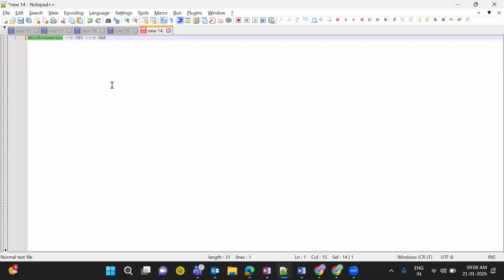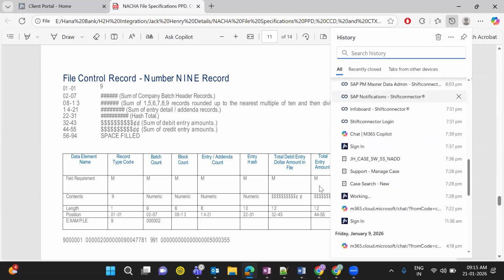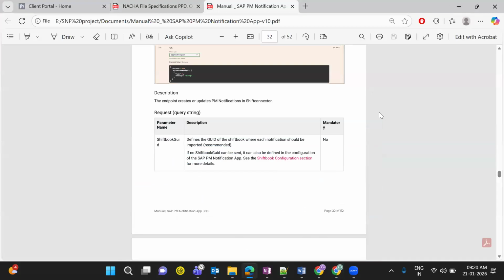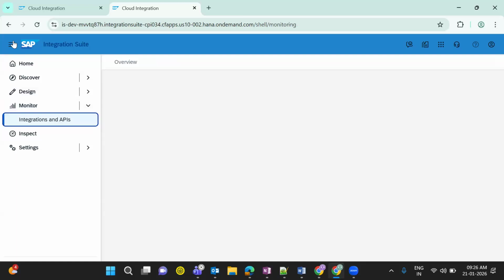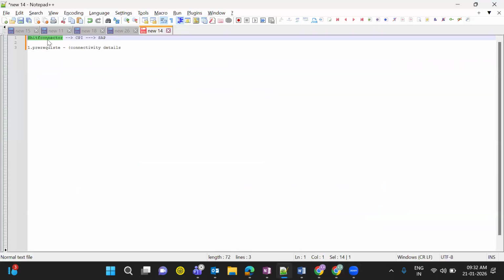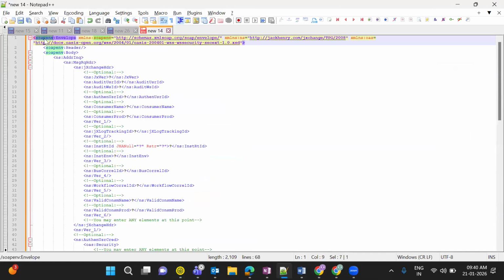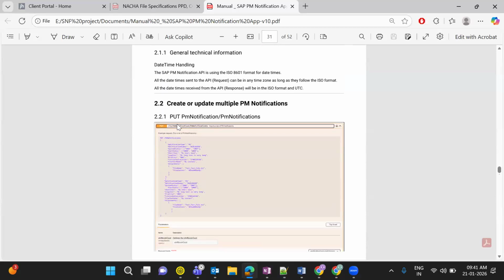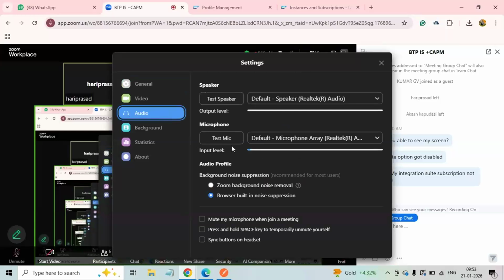Doubt Section harish Day 1